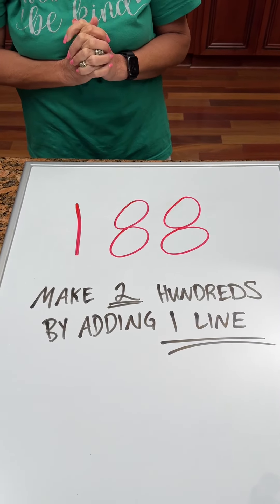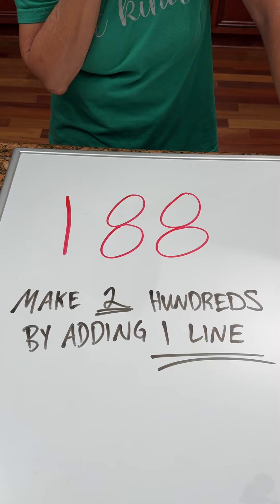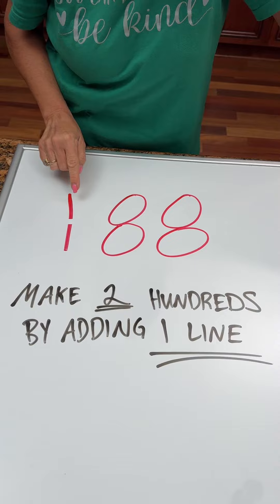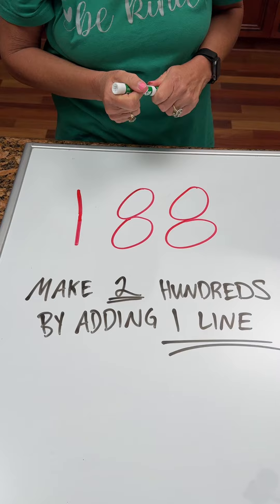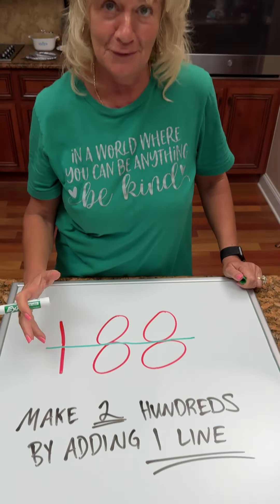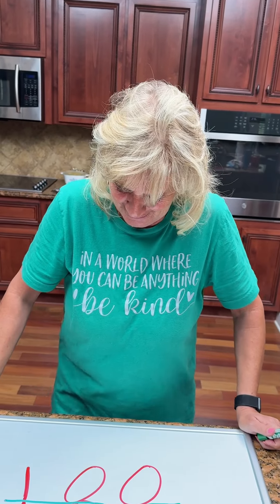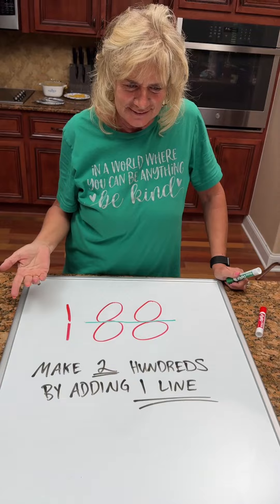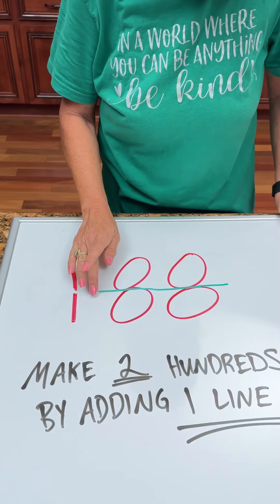Make 200 by Adding One Line!